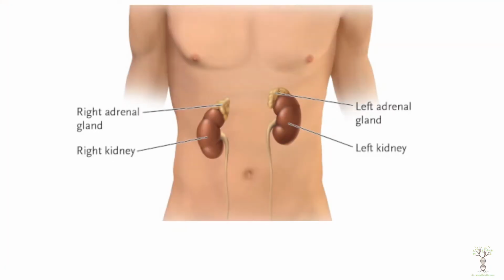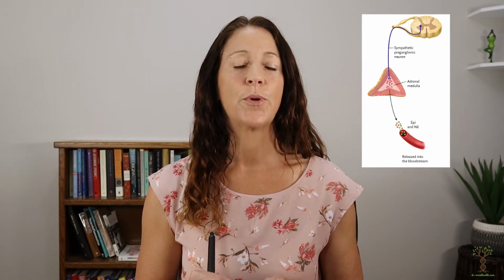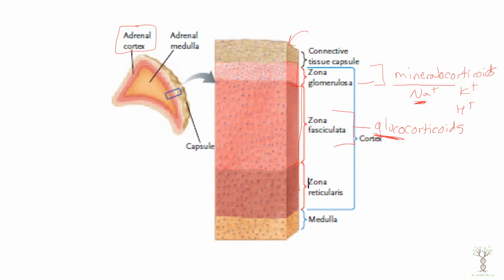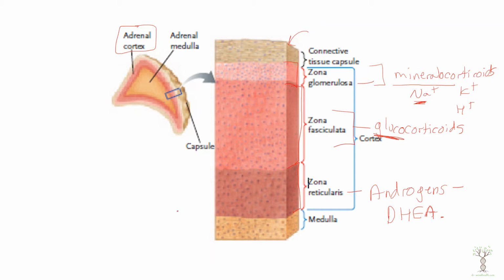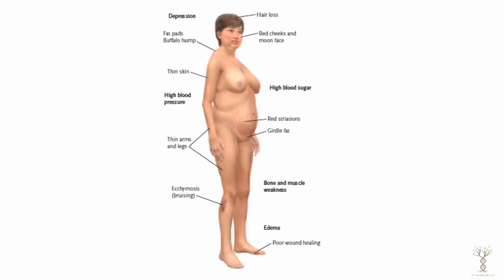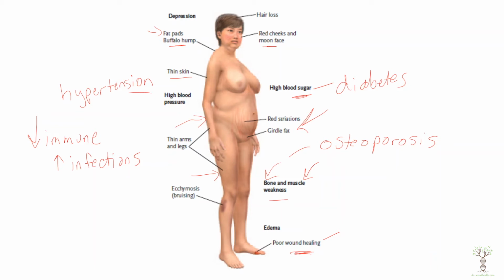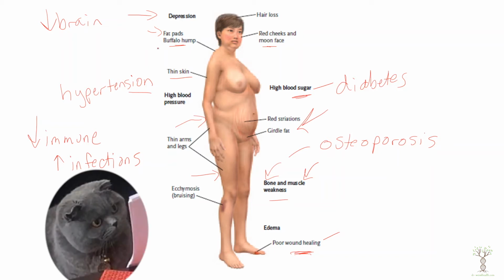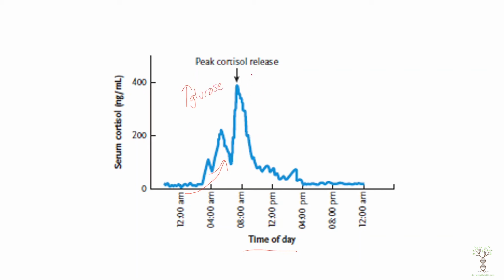Adrenals and Stress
Adrenal Cortex and Medulla 0:10
Regions of the adrenal cortex 2:20
Aldosterone and blood pressure 4:11
DHEA 6:23
Cortisol 7:43
Cushing’s disease and symptoms of excess cortisol 13:25
Addison’s disease and low cortisol 16:05
Cortisol daily secretion pattern 19:37
Summary chart 21:08